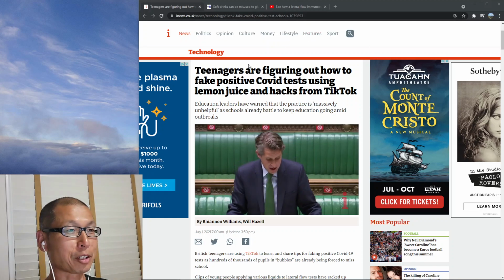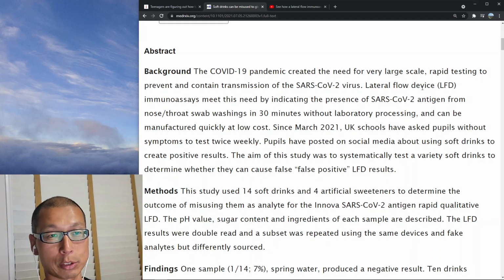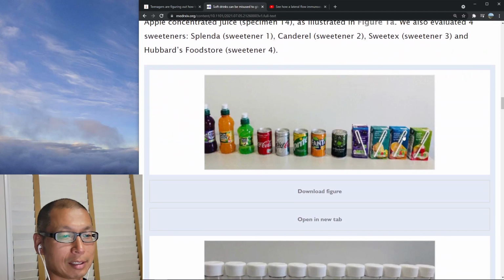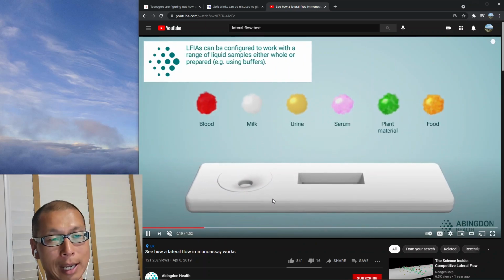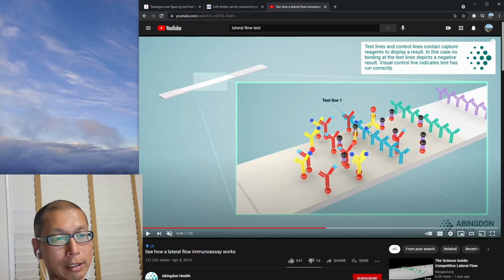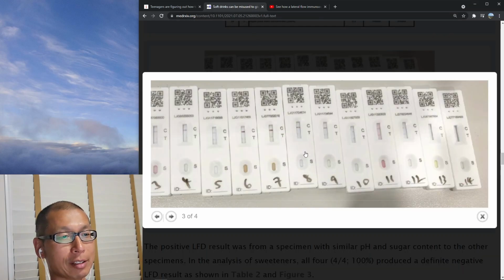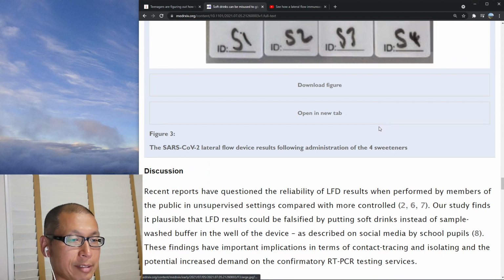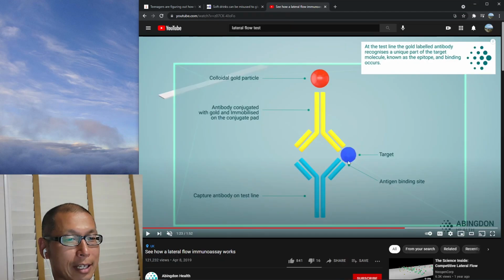Soft drinks cause positive covid test results!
Kids in the UK evidently discovered that soft drinks can make rapid antigen covid tests give a false positive results so they can avoid going to school.

Soft drinks only affect the rapid antigen test, not the swab pcr test that is the most commonly used test.